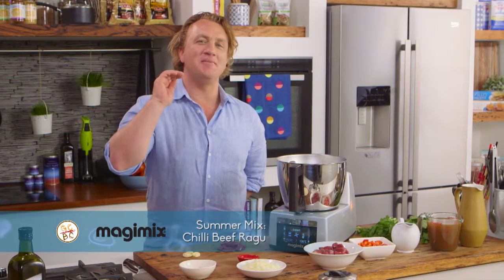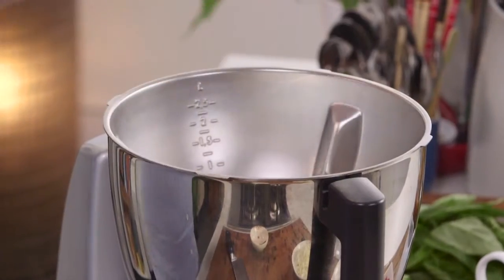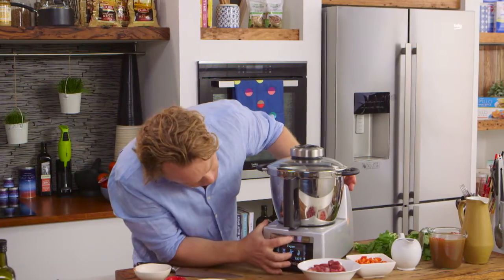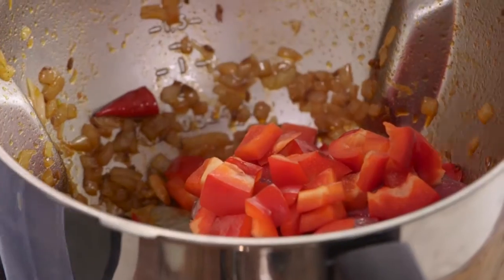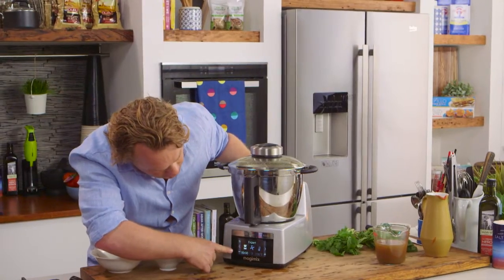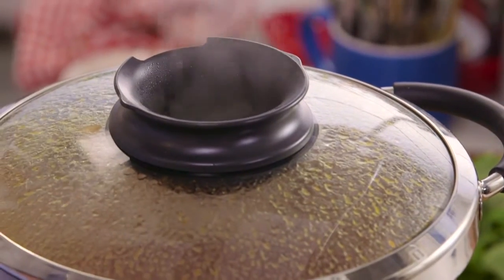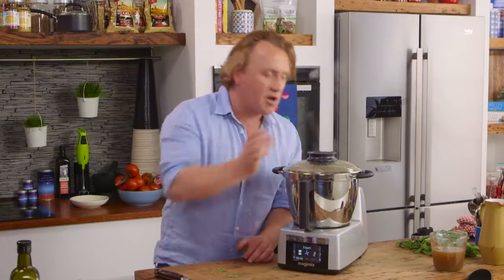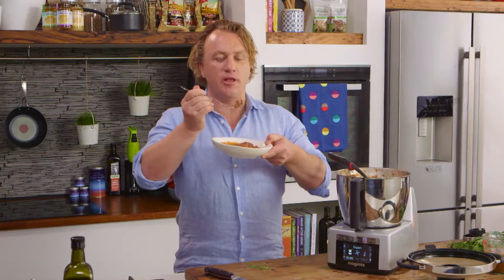Chilli Beef Ragu | GCBC8 EP65